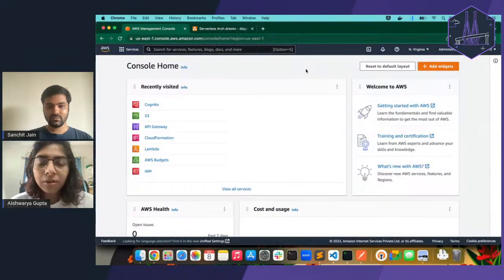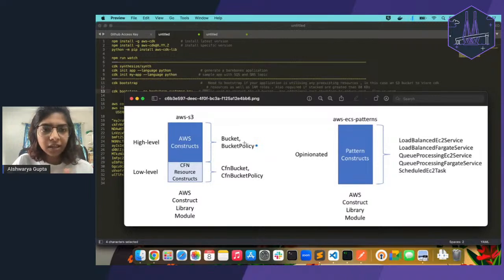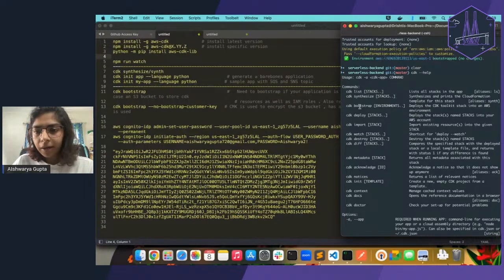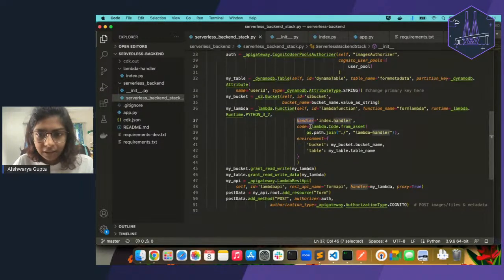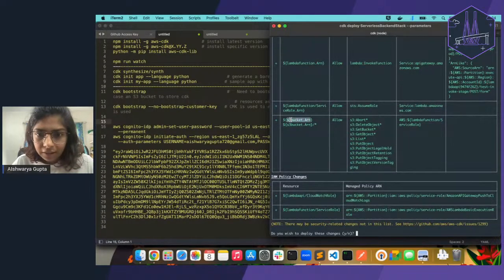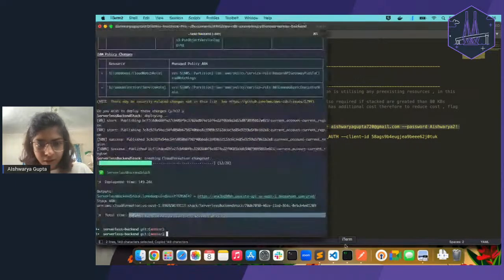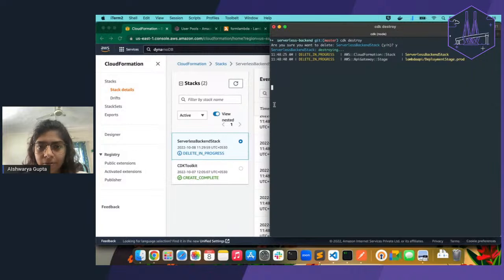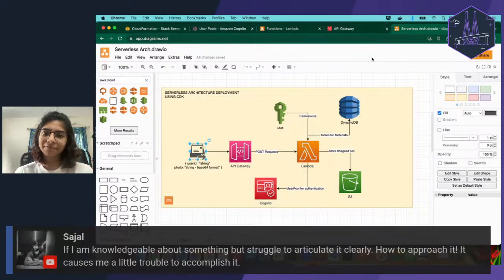Let's Code AWS CDK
AWS User Group Mumbai is back with another thrilling session that is "Let's Code AWS CDK" which is The AWS Cloud Development Kit (AWS CDK), an open-source software development framework to define your cloud application resources using familiar programming languages.

We will cover the Flavors of CDK Construct, Creating CDK Project in Python, and Step-by-Step Deployment CDK project.

Join us and learn something great to enhance your skills.

With regards
AWS UG Mumbai